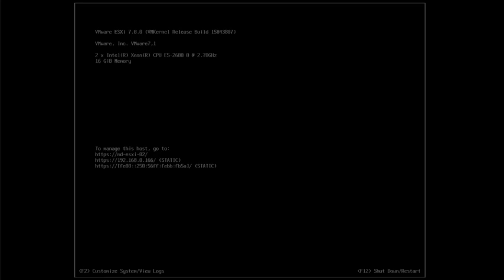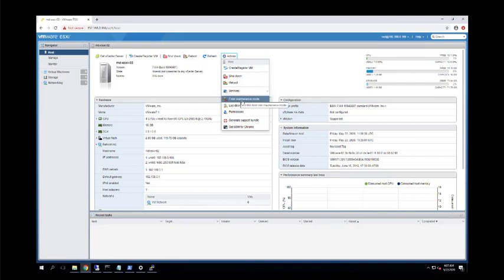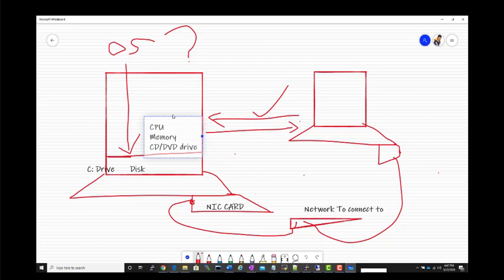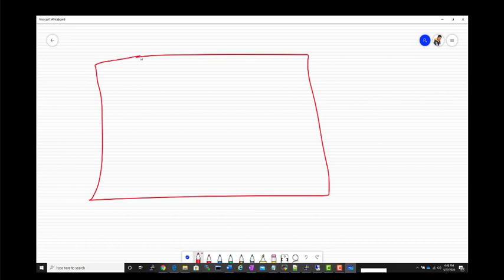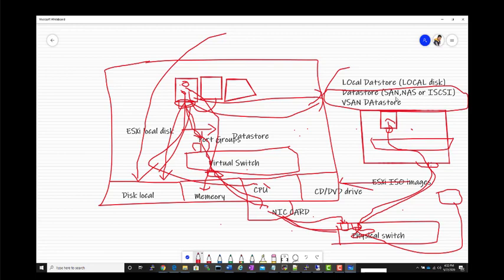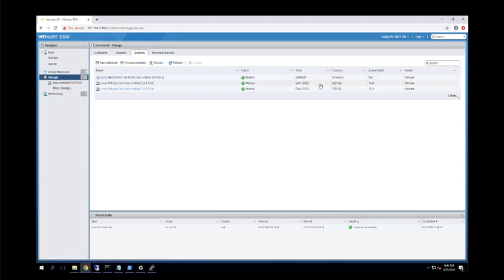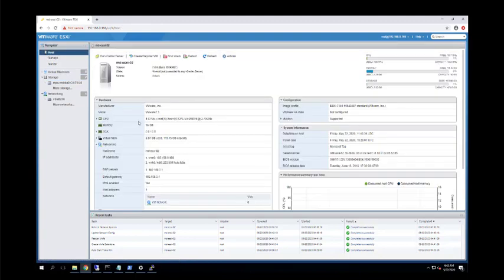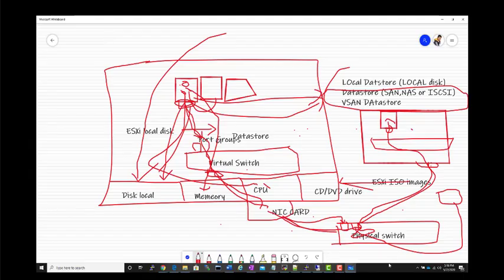Basics of VMware ESXi and ESXi Initial Configuration | VMware Beginners Tutorial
In this tutorial, you will learn how to Basics of VMWare ESXi Server such as Disk (Datastore), Virtual Network, CPU and Memory computing in ESXI. and also understand how to perform initial configuration of VMWare ESXi before creating your first virtual machine in ESXi host.

I cover the following topics:
- Access ESXi host via a Web browser (ESXi Host client)
- ESXi initial configuration
- Understand Virtual network, virtual disk, datastore concepts
- Basics of ESXi components
- Basics of Virtual Switch
  How virtual machine networking works?
- How virtual machine access computing (CPU & Memory)?
- Understand various types of Datastore
- How to create Datastore in ESXi host?
- Configure Services in ESXi host
- Understand ESXi host virtual switch and Uplink adapters
- ESXi service startup policy